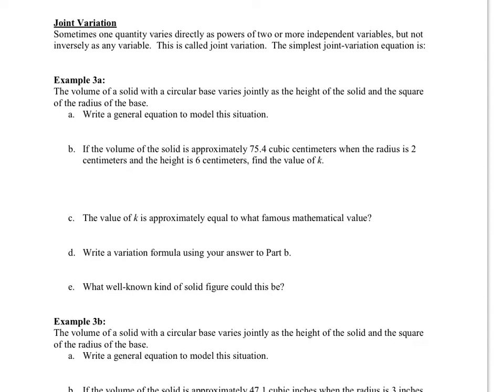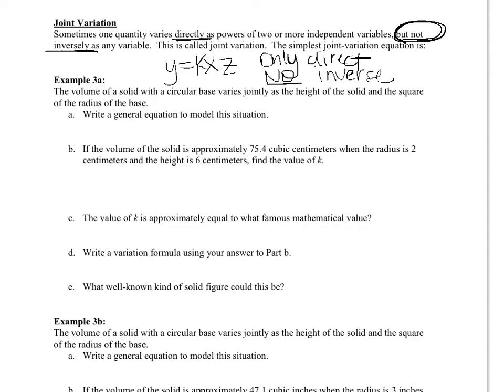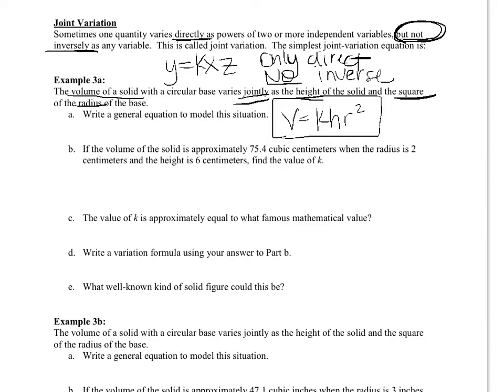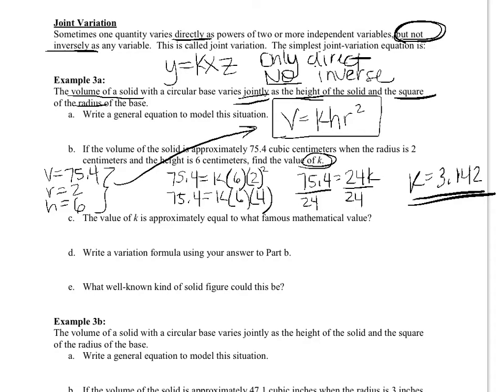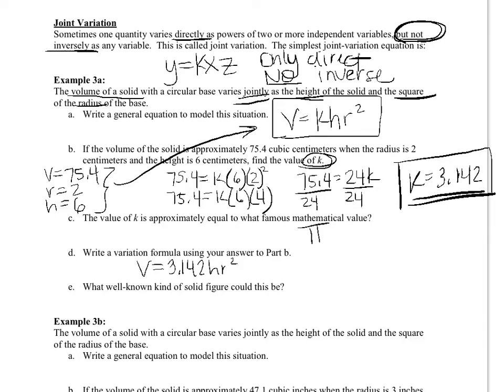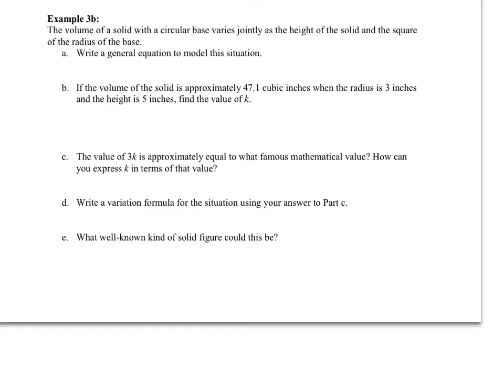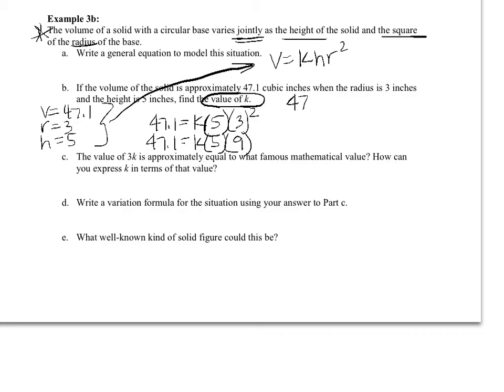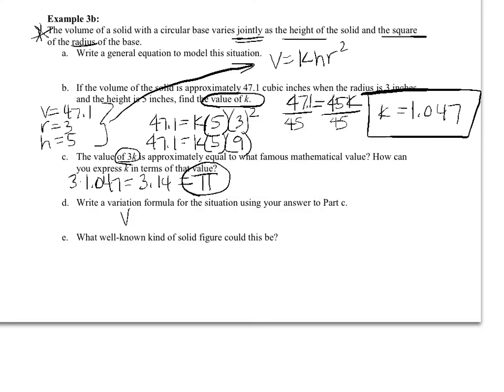Lesson 2.9 Part 3